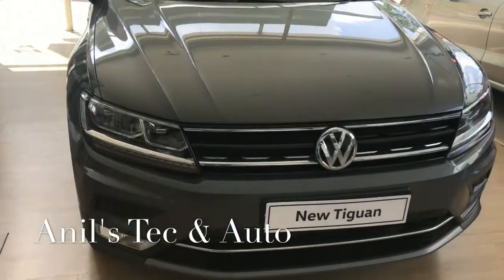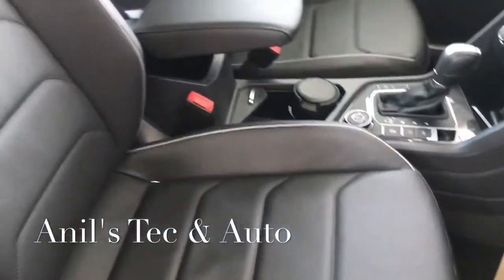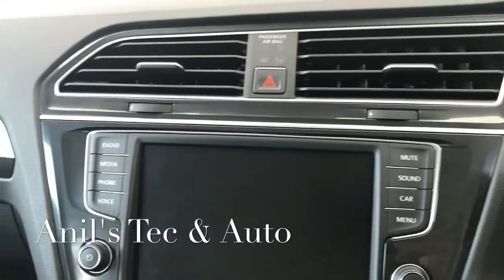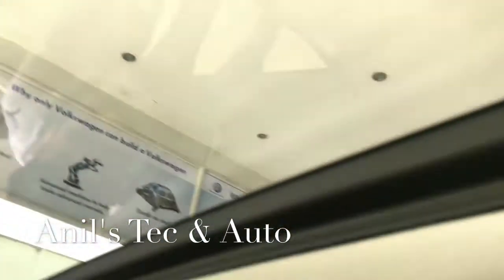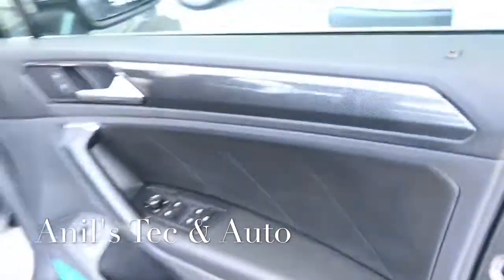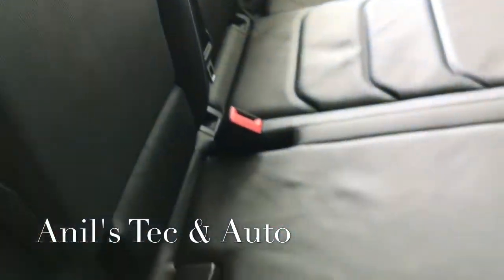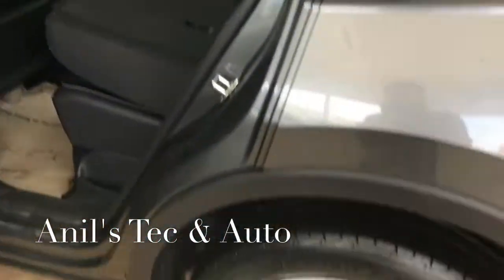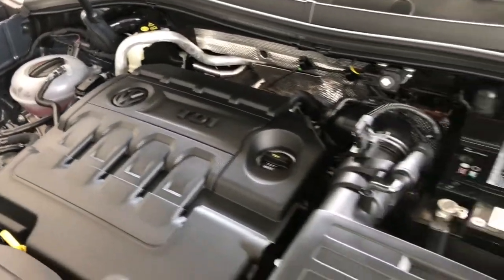Volkswagen Tiguan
In this video, am showcasing all new Tiguan